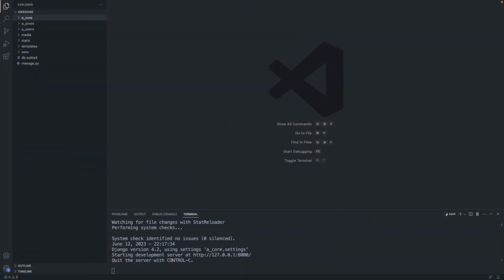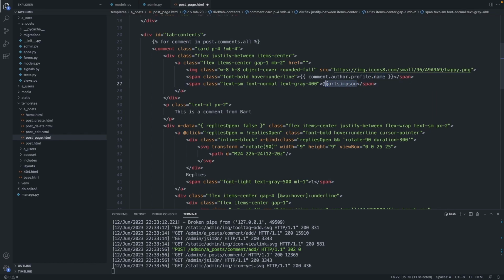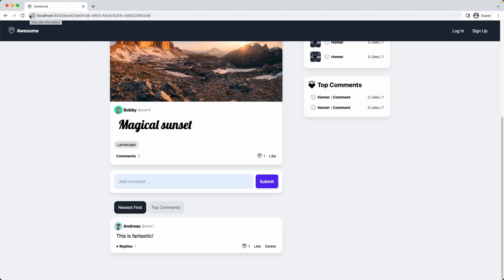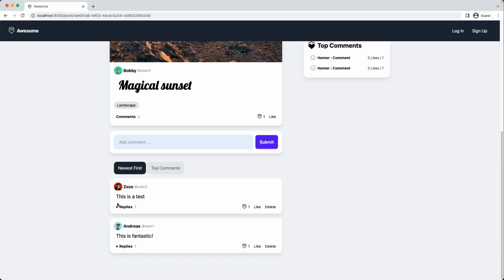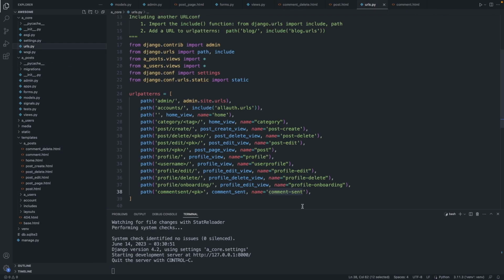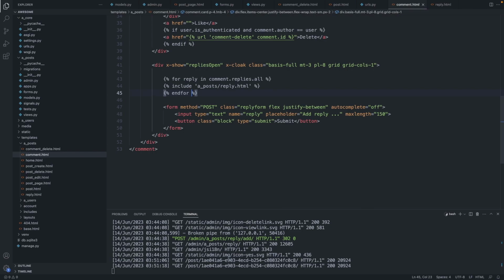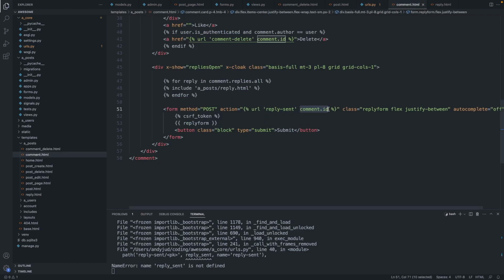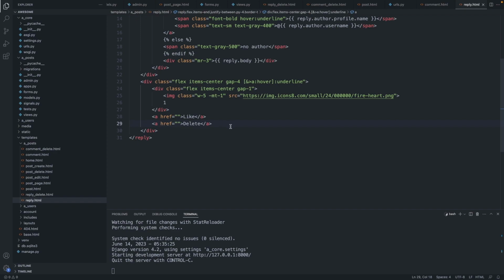Comments and Replies - Building a web app with Django - Part 12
In this video we will implement comments and replies

This is part of a tutorial series where we build a web app from scratch and go live on the internet. Enjoy.

0:00 Add Comments
19:15 Delete Comment
24:40 Add Replies
34:57 Delete Replies